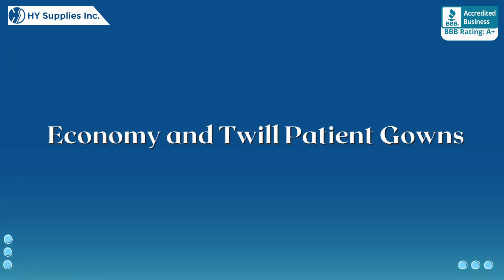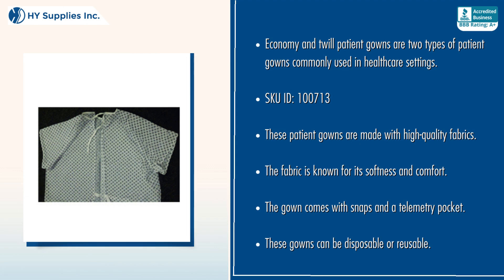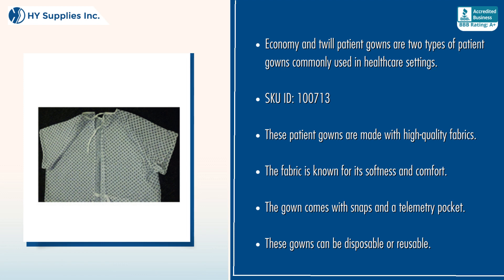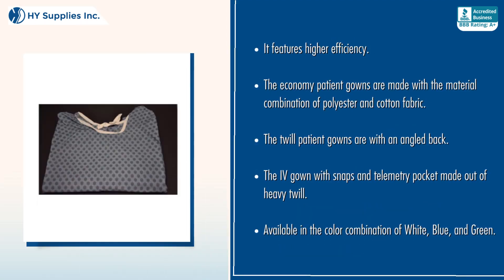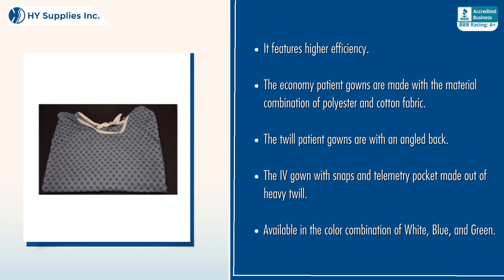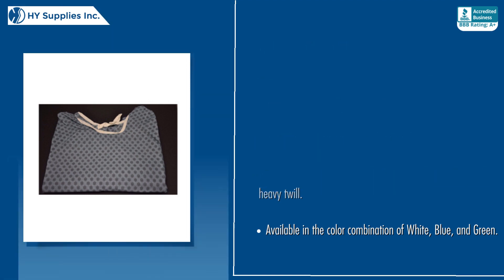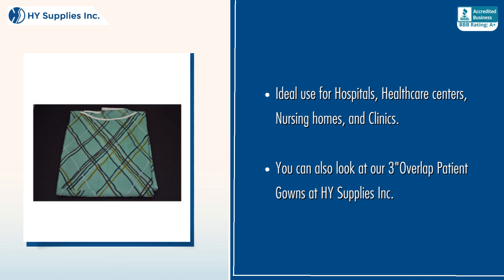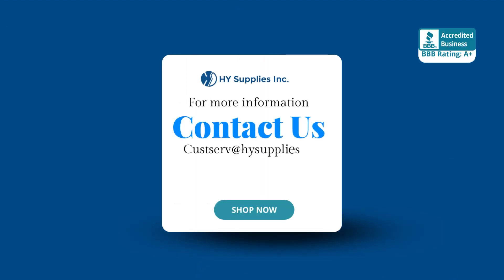Economy and Twill Patient Gowns | Economy and Twill Patient Gowns Wholesale USA